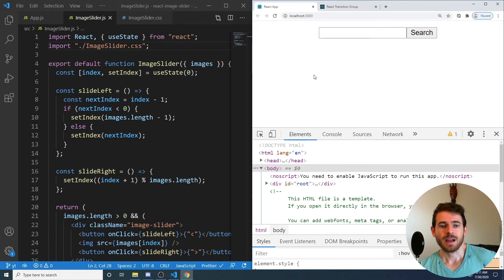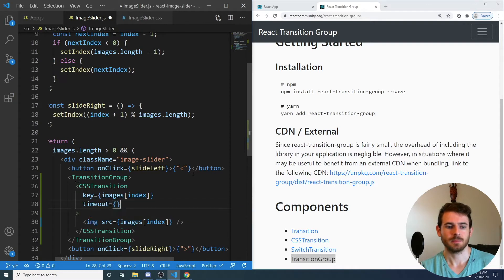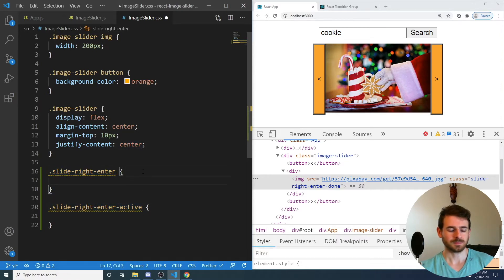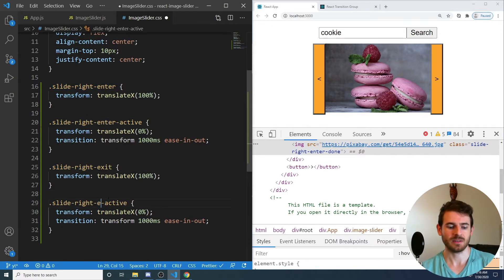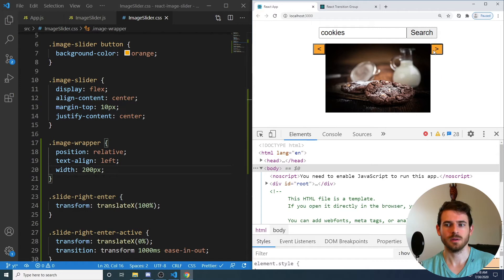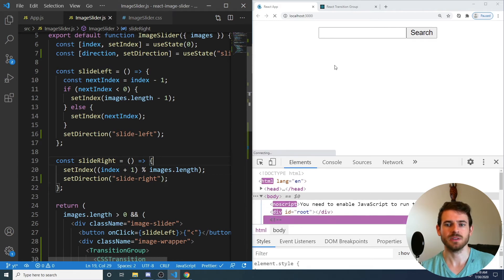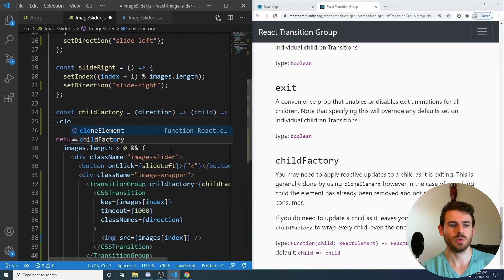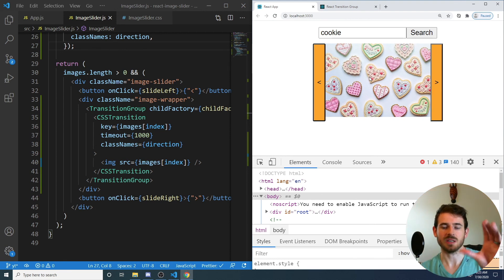Adding CSS Transitions to the React Image Slider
Just trying to add css transitions to the react slider I made in a previous video.